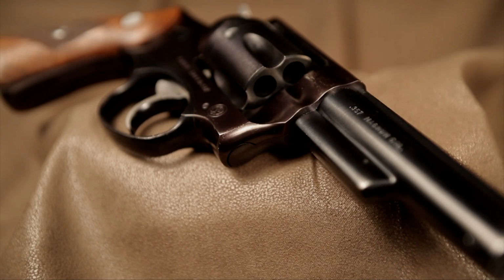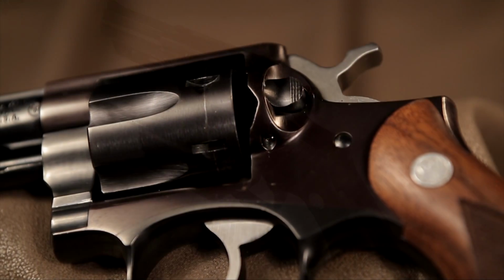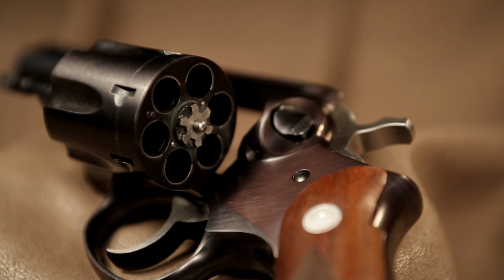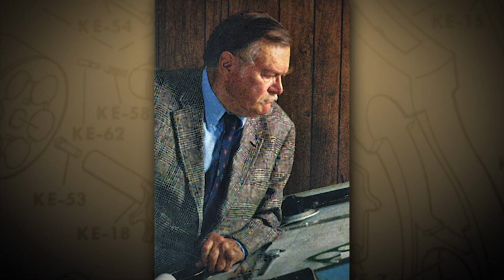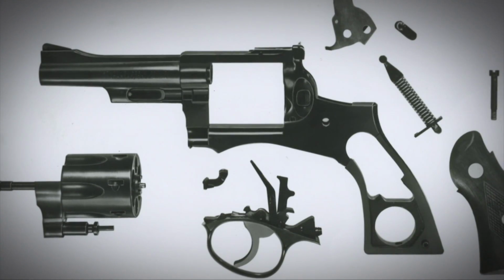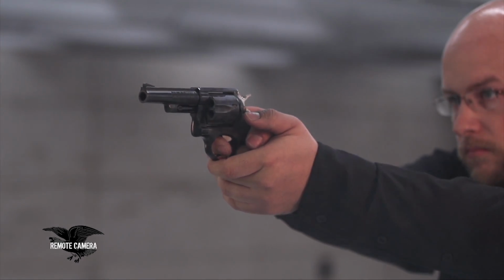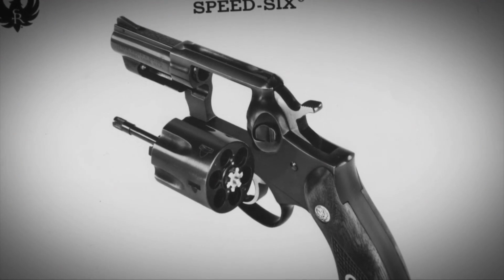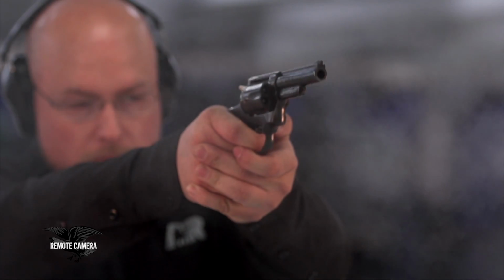I Have This Old Gun - Ruger Speed-Six Revolver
Watch another episode of American Rifleman Television's "I Have This Old Gun": Ruger Speed-Six revolver.

For the latest firearms and shooting content, visit AmericanRifleman.org